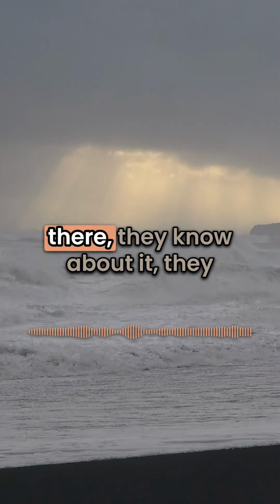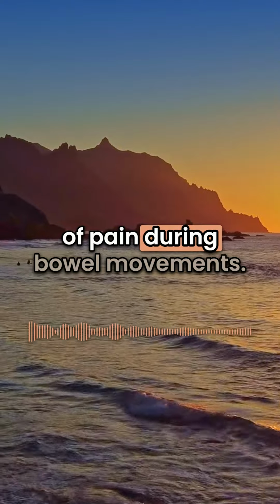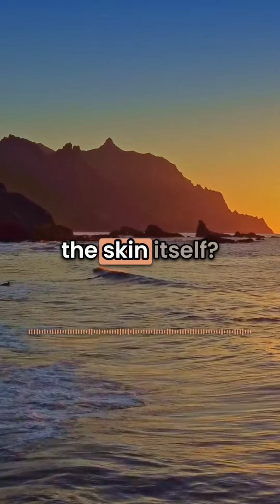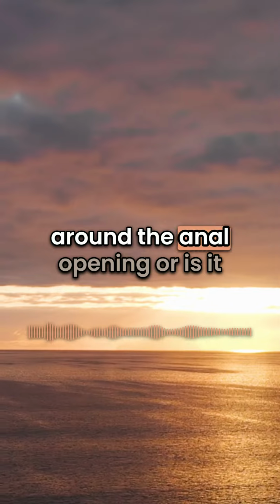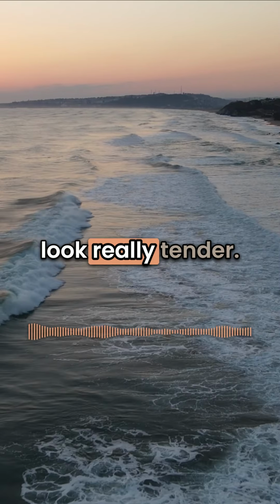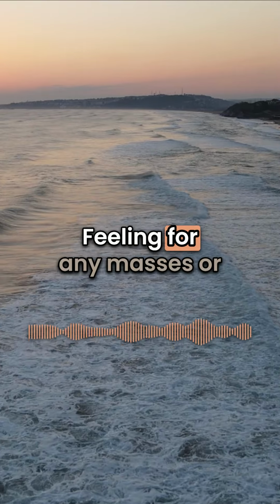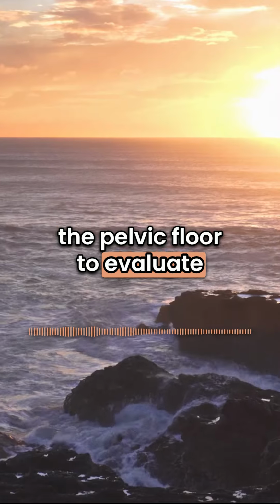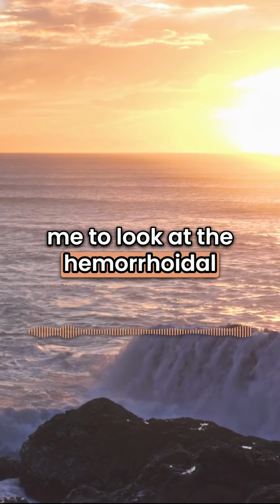What Happens During A Hemorrhoid Exam?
Hemorrhoids: An often misunderstood topic! 🤨👇

Unpacking the real deal behind hemorrhoids, their symptoms, and what actually goes on during an examination.

Dr. Megan Turley a fellowship-trained colon and rectal surgeon practicing at Texas Colon and Rectal Specialists, joins me on🎙️ S3x and Wellness with Dr. Mary- What can I do for hemorrhoids?

Inside this episode, we chat about:
✨ The true nature of hemorrhoids: Deciphering myth from reality
✨ Symptoms spotlight: From bleeding to itching
✨ The examination process
✨ External tags & internal tissue: Understanding the difference
✨ The "anus scope": A closer look at hemorrhoidal tissue
✨ Proctology insights: It's not just about the butt!
✨ Hemorrhoids vs. Cancer: Recognizing the distinctions
✨ My take on the critical need for regular check-ups
✨ Tips, tricks, and... bidets? Your ultimate guide 🍑!

The more we openly discuss these very normal yet taboo things, the more we can empower ourselves and our entire community. 🤗